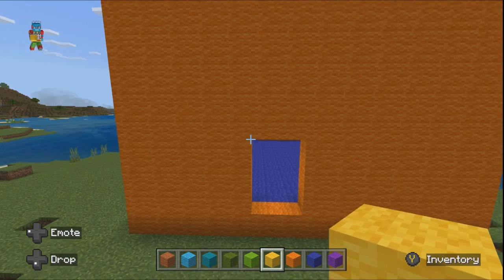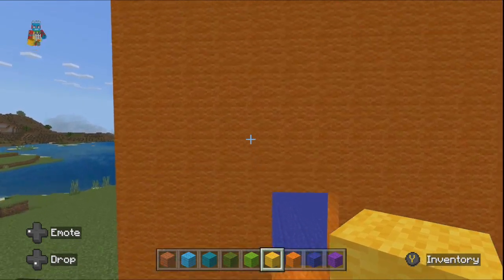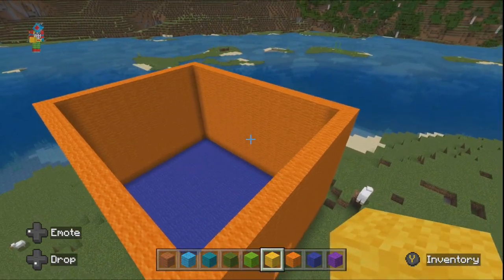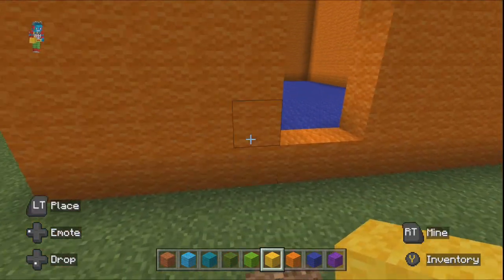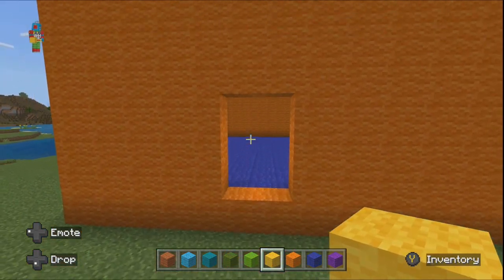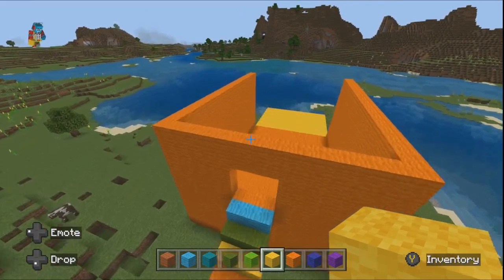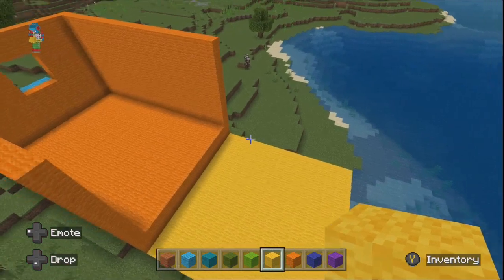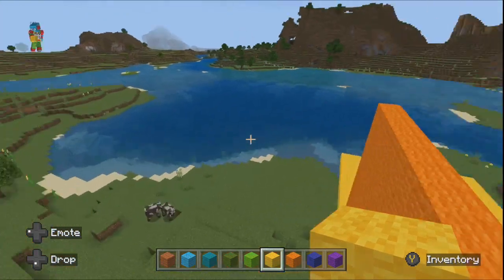Minecraft How To Build A Starter House Episode #3